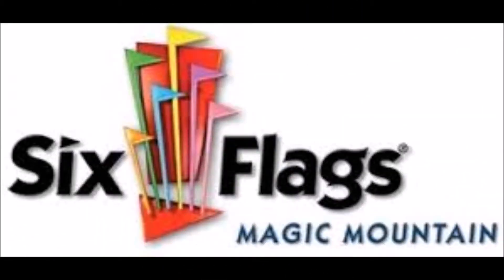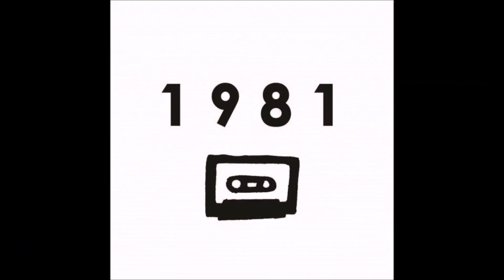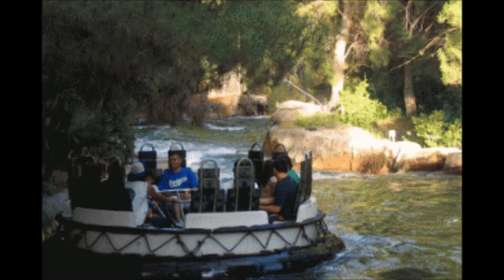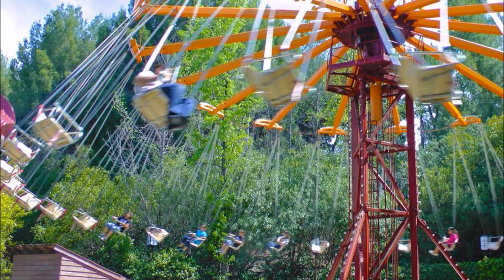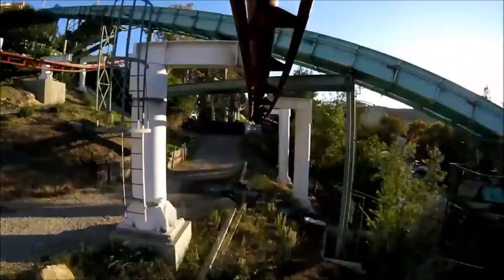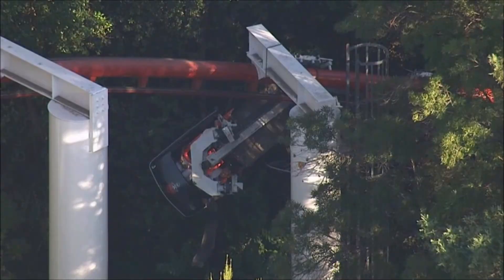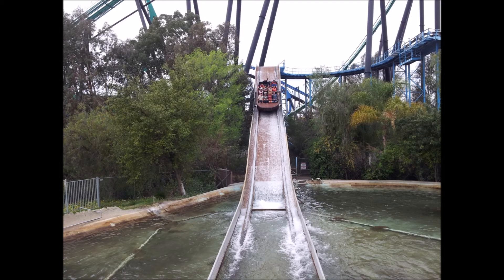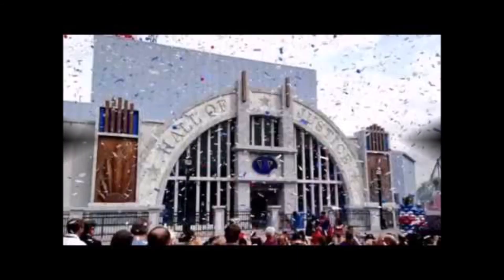Six Flags Magic Mountain 1980's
A look at the rides still around from the 1980's